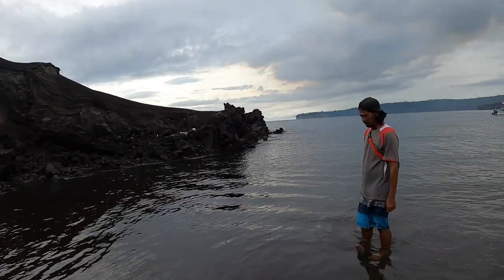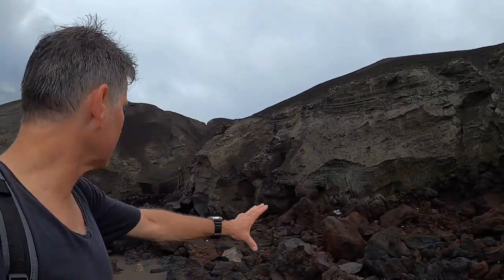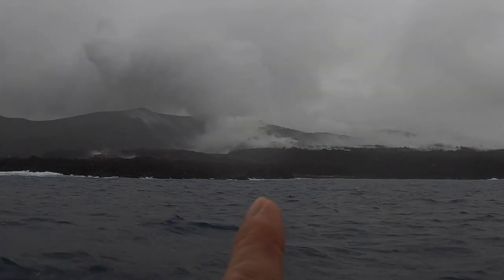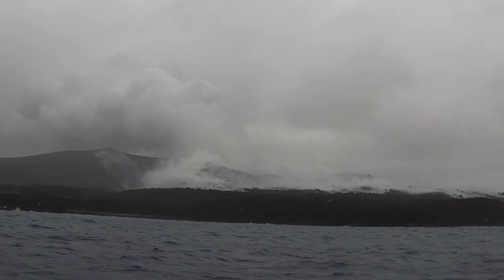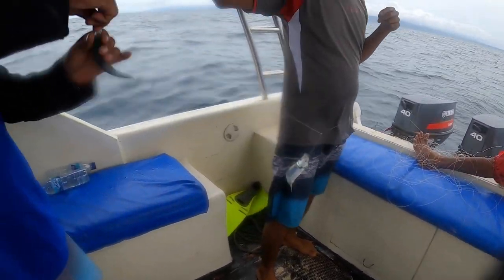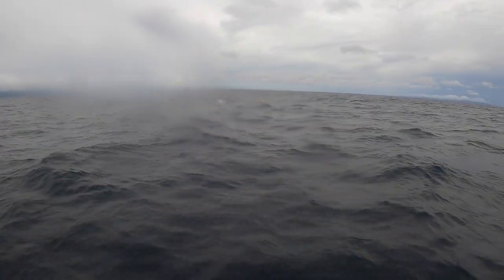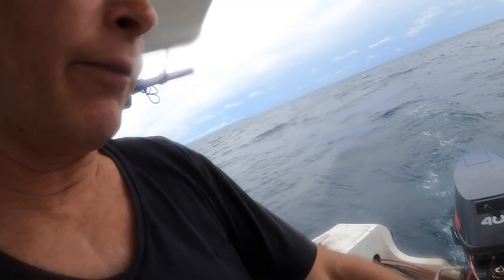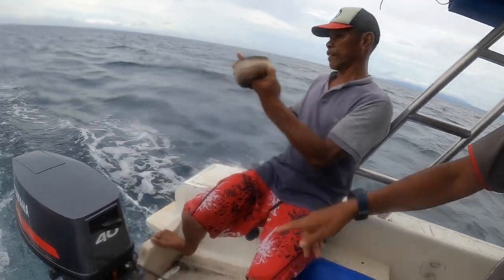Krakatau Volcano (Part 2) – Snorkelling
We are hanging around the active Krakatua volcano however travelling (3km) to Sertung Island which was part of the old volcano. The water here is calm and full of fish so let’s go snorkelling